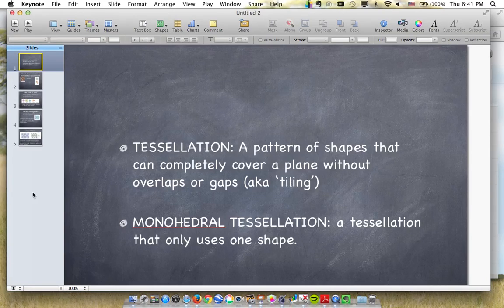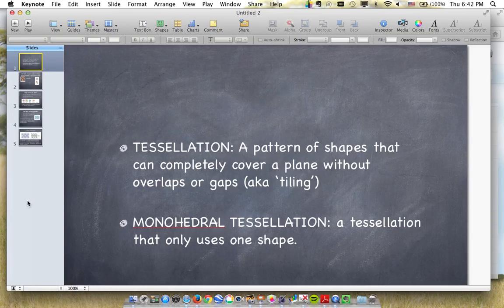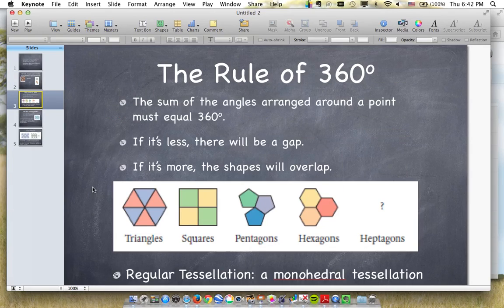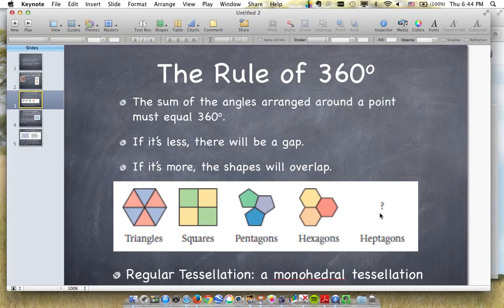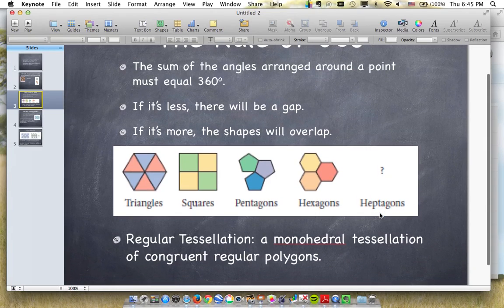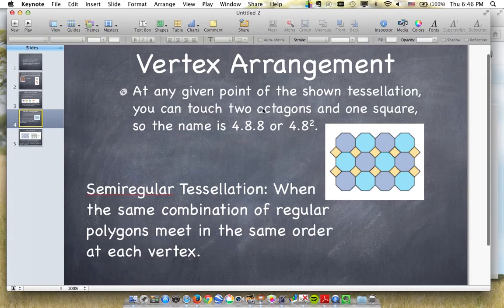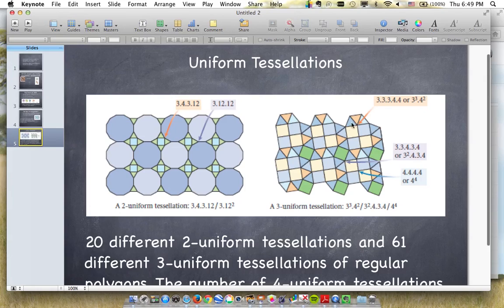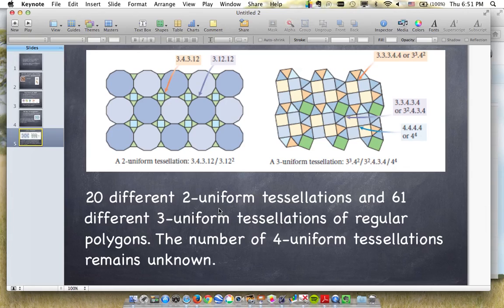Tessellations with Regular Polygons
Learn about tessellations of regular polygons.